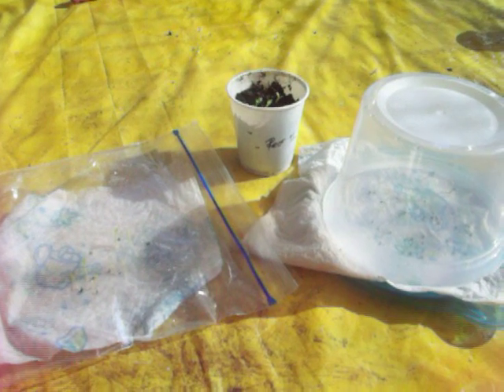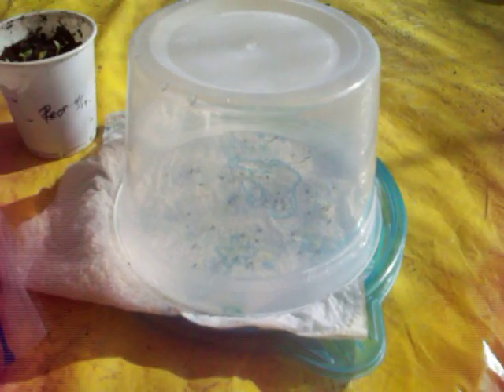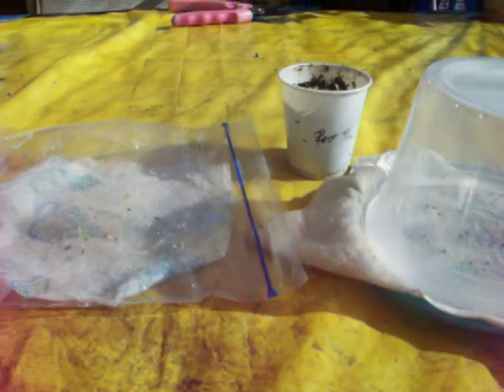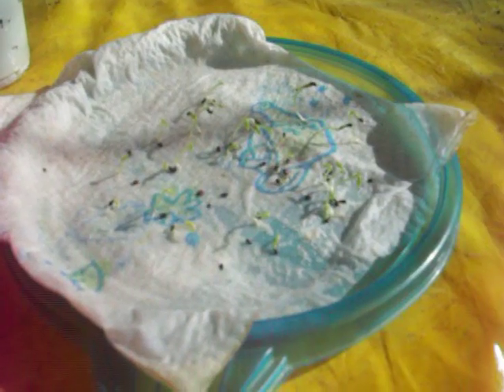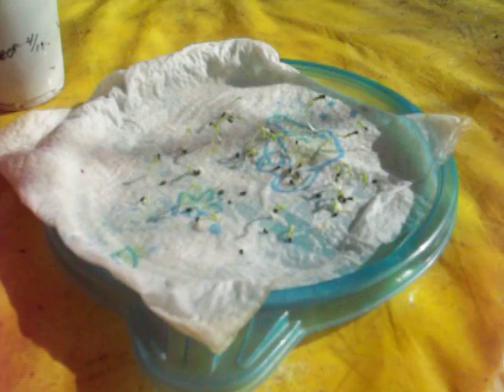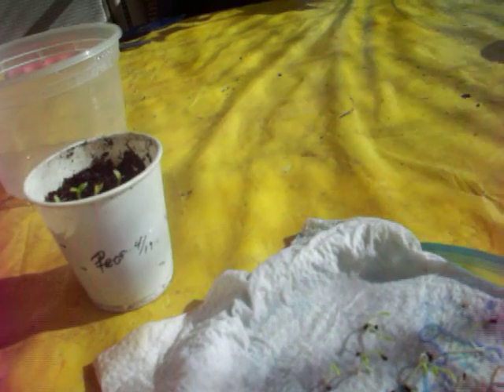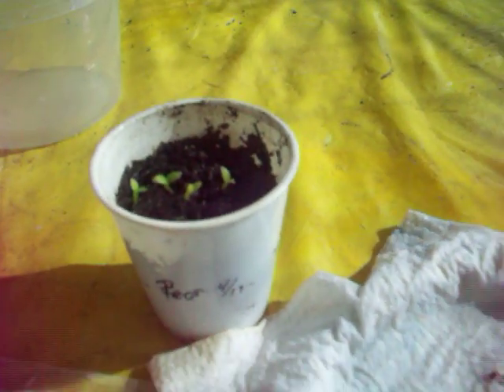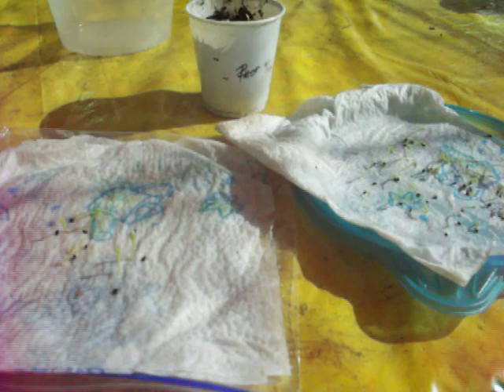3 different ways to grow Dragon Fruit from seeds.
I tried 3 different methods; Soil, mini greenhouse, ziploc.
The one with the soil was placed where it's getting the morning sun. The ziploc was placed where it's getting the late afternoon sun. The mini greenhouse was placed where it's getting indirect sunlight. As you can see, they all work! :)